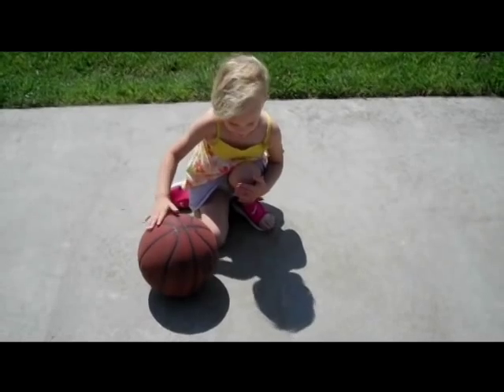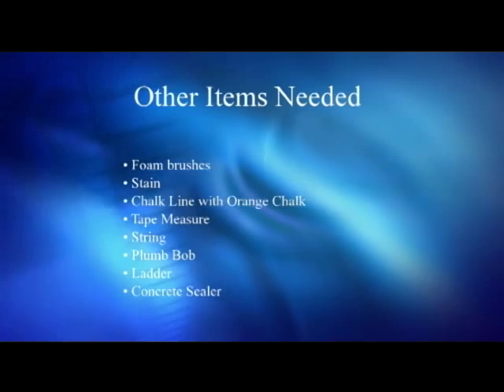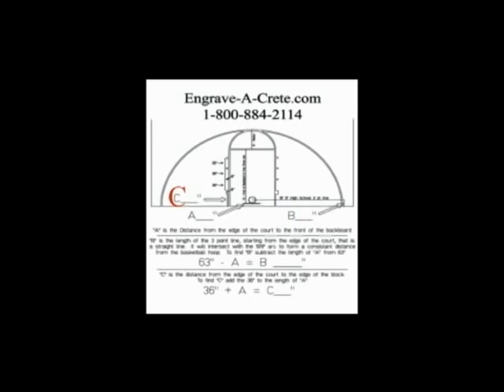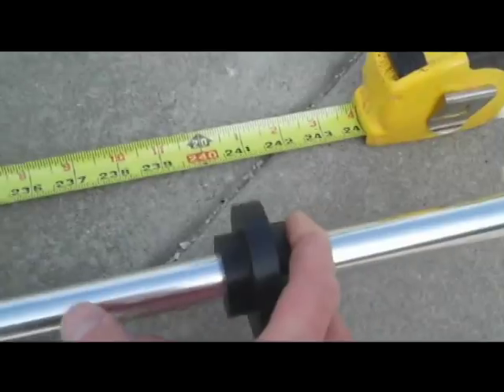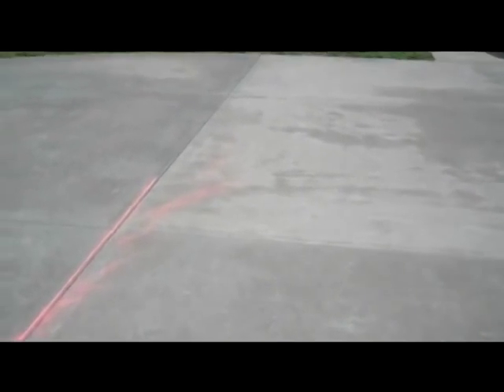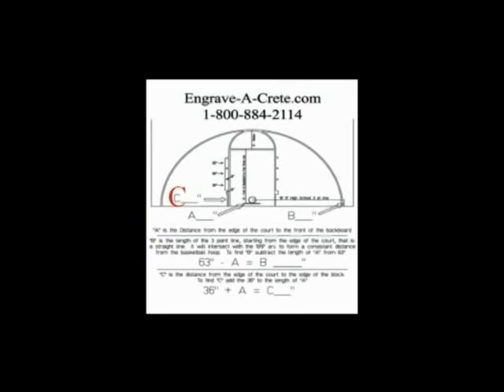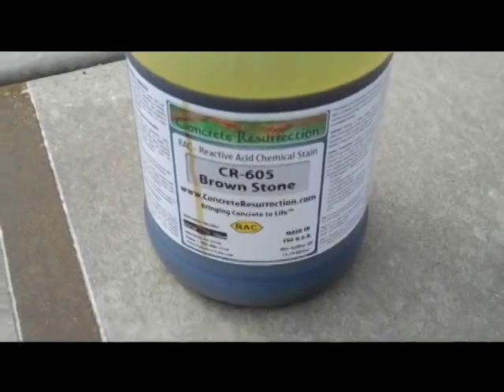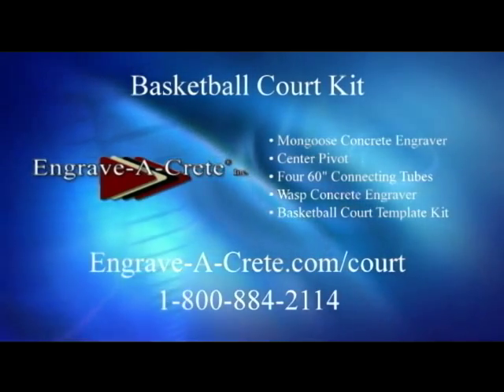Basketball Court Layout and Installation Instructions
How to layout and permanently engrave and stain a high-school regulation basketball half-court into an existing concrete surface.

Your customers will cheer when they see what you can do with the Basketball Court Creator kit, Engrave-A-Crete's newest business package. Market to homeowners, schools, municipal playgrounds, sport equipment assembly companies, the local Y—the possibilities are endless for selling a slam dunk project that scores cash in your pocket.

The Basketball Court Creator kit includes:

    Mongoose Concrete Engraver
    Kaleidocrete Wasp Concrete Engraver
    Basketball Court Template Set
    Online Instructional Video
    Detailed Instructions for Creating a Regulation Size Half or Full Court
    Worksheet for figuring dimensions
    4 60" Connecting Tubes
    5 Connecting Tube Support Wheels
    1 Center Pivot
    Pencil Holder
    10 Pencils
    10 Soapstones
    And of course, our FREE on-going tech support

This is a great way to get started in decorative concrete.

Engrave-A-Crete is the premier designer and manufacture of decorative concrete engraving tools and supplies.